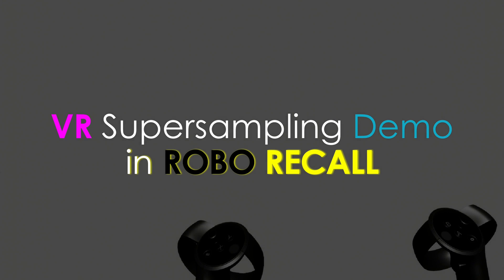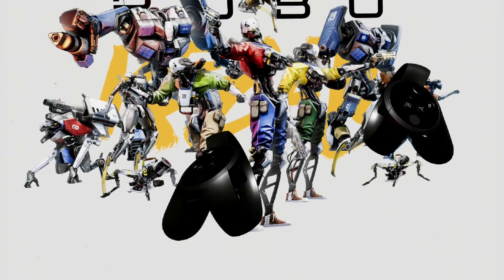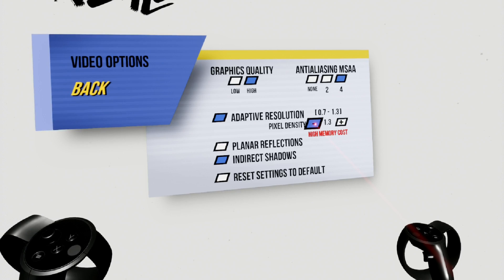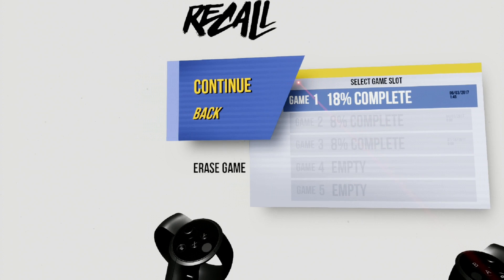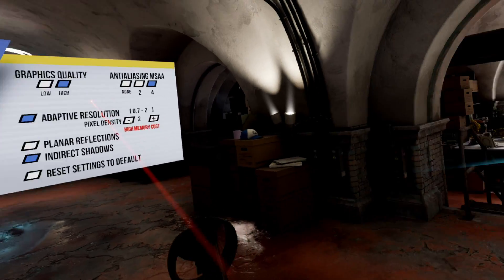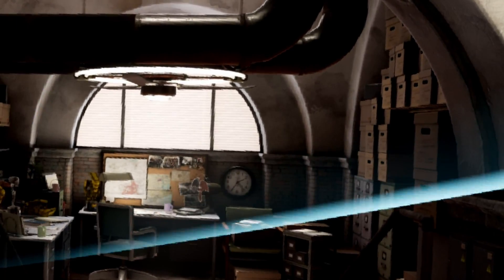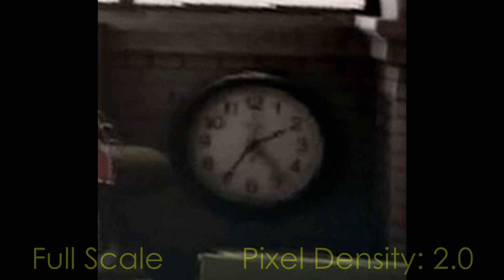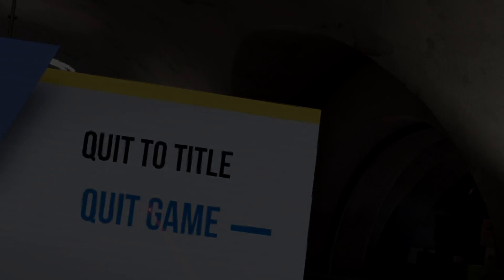VR Myopia? Supersampling Demo in Robo Recall | GTX 1080 Ti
Better or Worse?  Camera 1 or Camera 2?  Ever thought changing your pixel density requires serious thought to truly decipher the visual difference?  I took the Robo Recall Eye Exam to clearly demonstrate what you are getting with above and below a pixel density of 1.0.  If you have Robo Recall, try natively supersampling in the ready room to see if you are walking around nearsighted in VR.